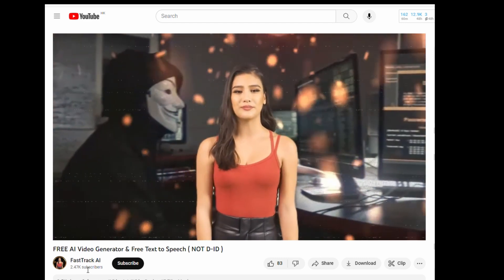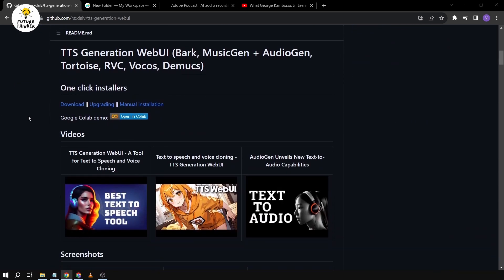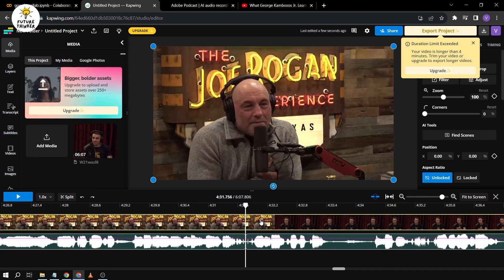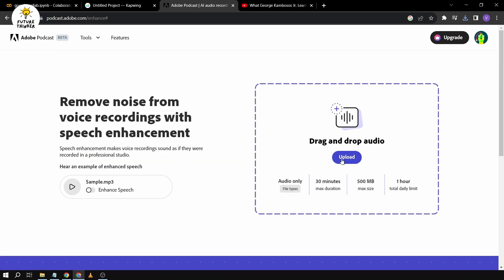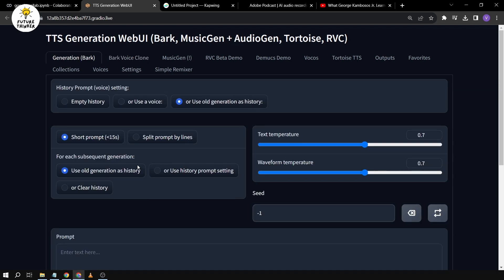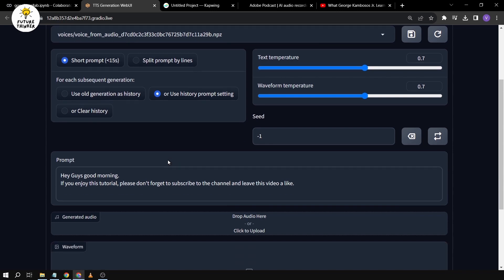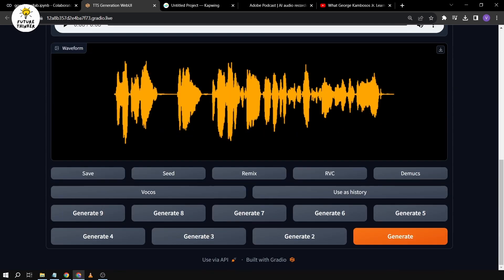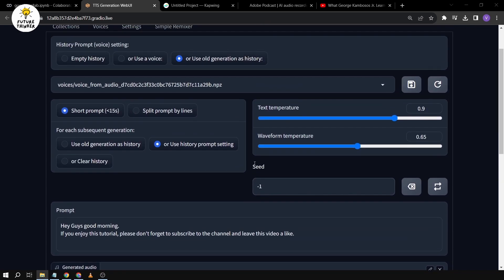How To Use TTS Voice Generation Web UI With AI Voice Cloning Technology (Bark AI Tutorial)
Today's tutorial is all about unleashing the power of TTS generation Web UI, with a special focus on the incredible Bart AI. Bart AI is like a voice cloning wizardry – a technology that lets us conjure audio, which can be seamlessly integrated into our videos.

And the best part? It's absolutely free! Let me show you how. Our journey starts with the TTS generation Web UI's GitHub page. Now, if you're tech-savvy, you can install this right on your computer. But for those like me, opting for Google Colab is a fantastic choice, ensuring smooth execution even on less powerful devices.

I'll walk you through it. Click, run, and there we go – four steps, four codes. After executing each, we're all set. But let's be clear, the real audio magic happens next. Ready? Let's dive in.

As that finishes, we grab our newly generated audio. Now, with the stage set, we step into the fascinating world of Gradio. We open the Gradio link, make some adjustments, and drop in our Joe Rogan audio. With a click, a whole new voice is born.

But perfection demands experimentation. Play around with text and waveform temperatures to sculpt the desired sound. You're after that sweet spot – the voice you've been dreaming of.

In the end, we demonstrate how to perfect the voice cloning process using Bart AI. And voilà, you're ready to dive into the world of limitless audio possibilities. Until next time, happy experimenting!